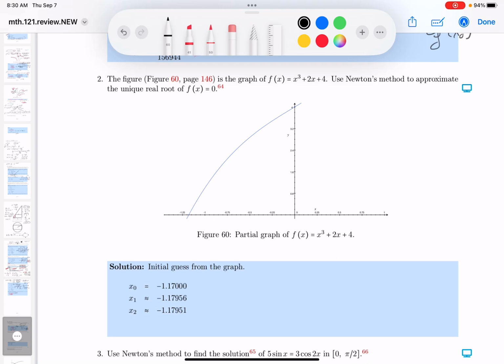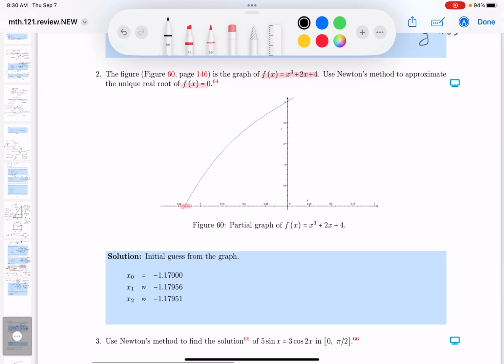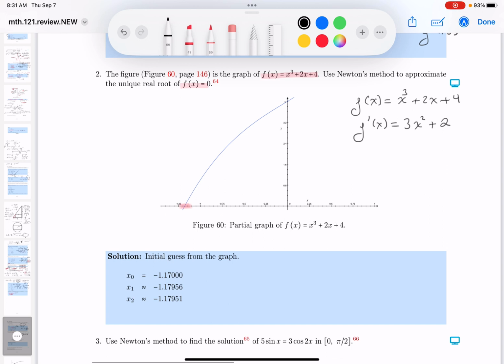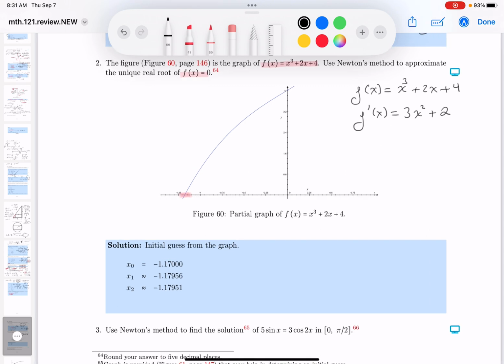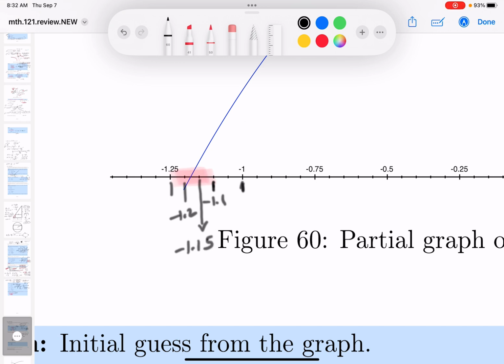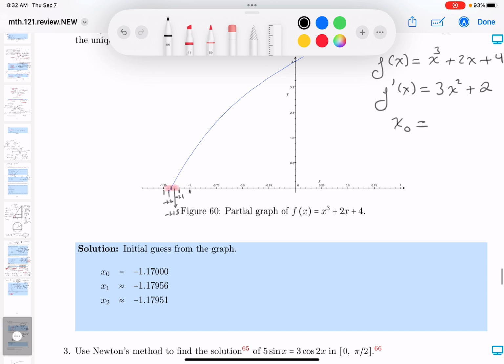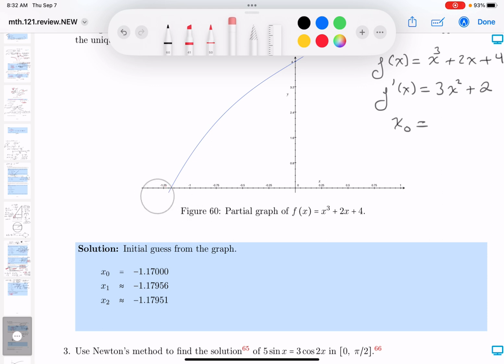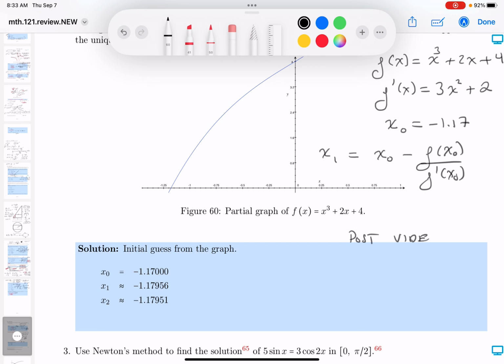mth 121 04 08 02